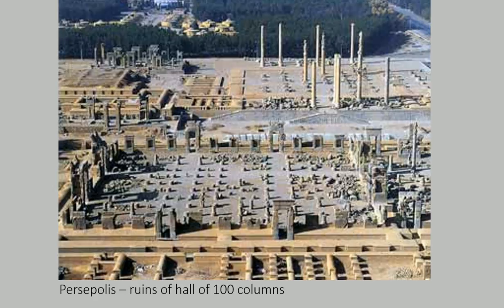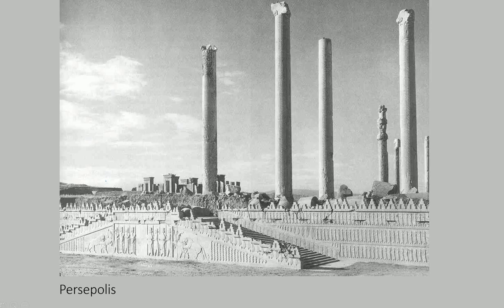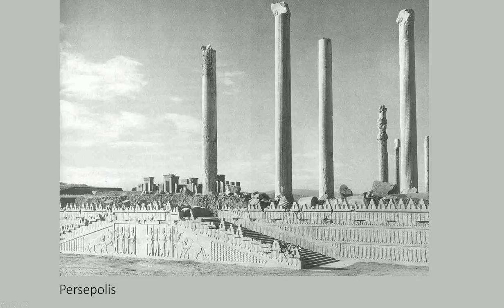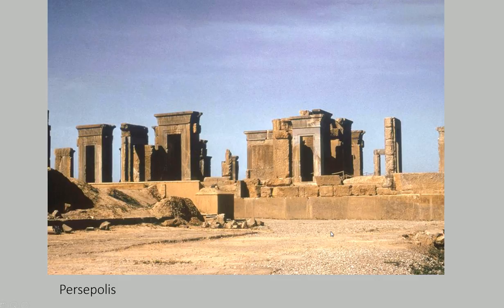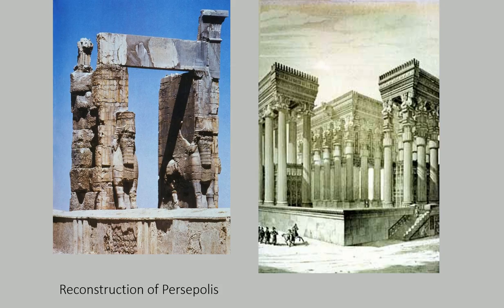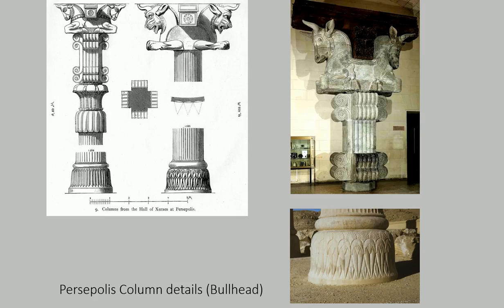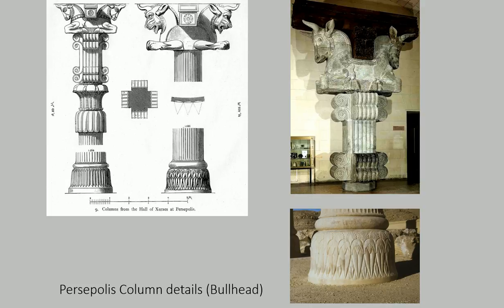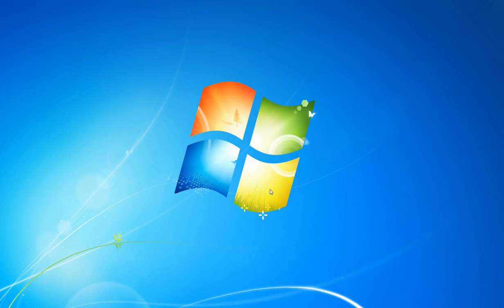arch250 w4 02 Mesopotamia part4